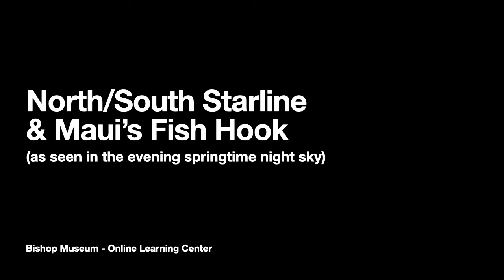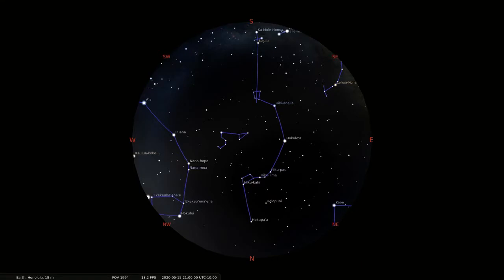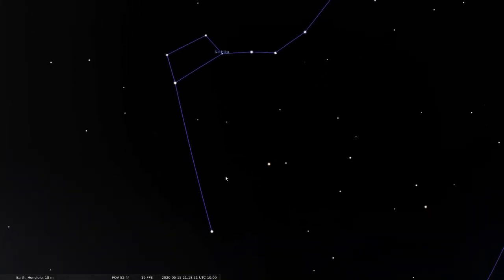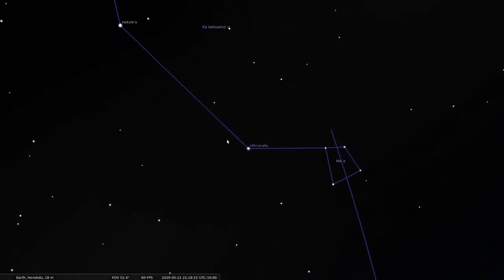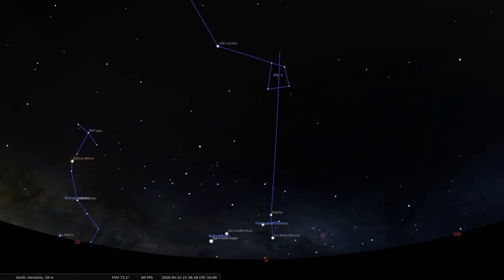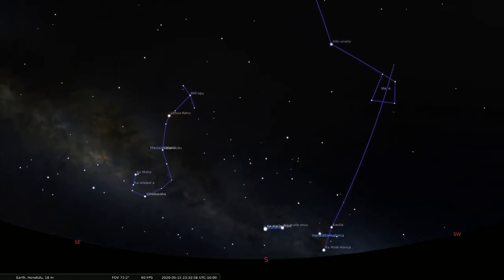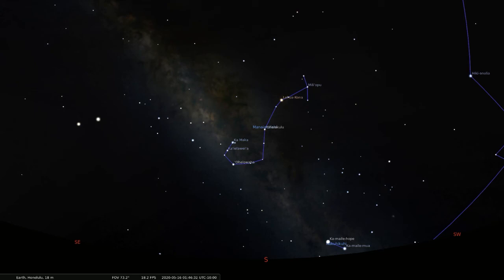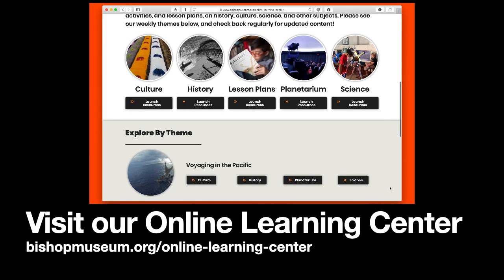Starline & Maui Fishhook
See how to find Maui’s Fishhook, Manaiakalani in the sky this month along with the starline Kaiwikuamo’o.